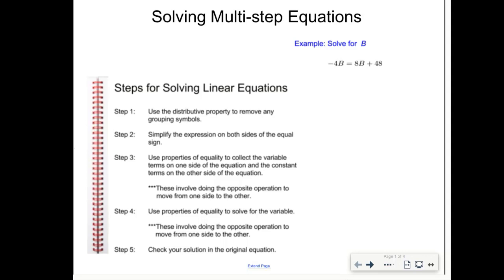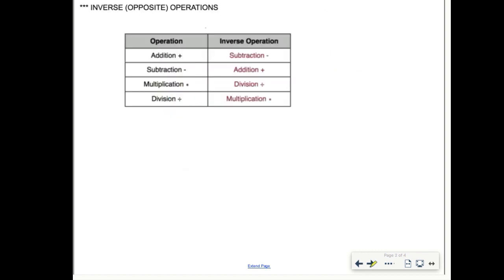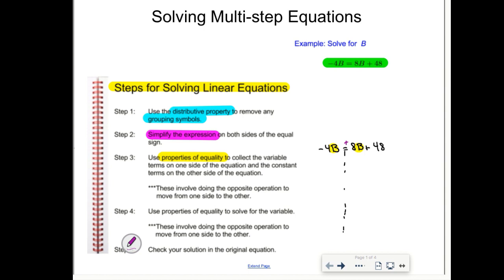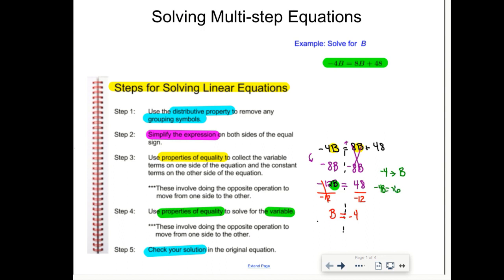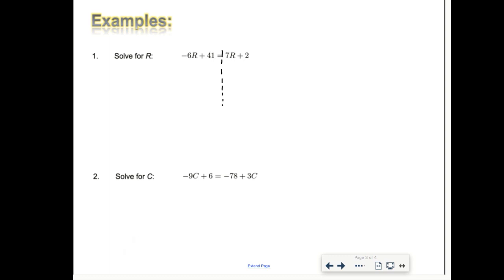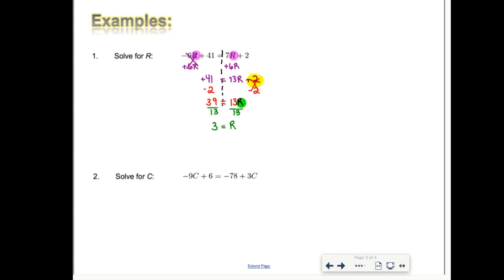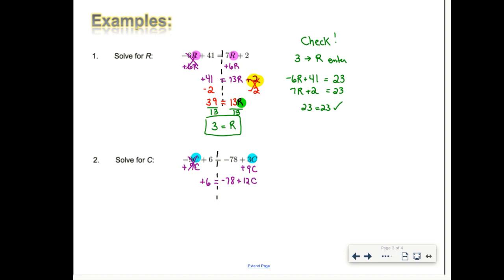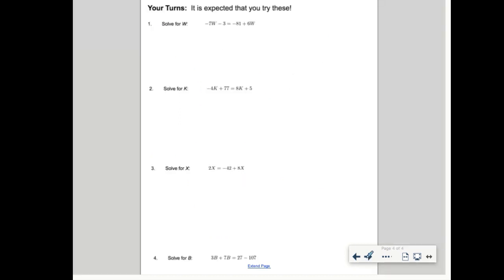5 Video Multi step Equations with variable both sides